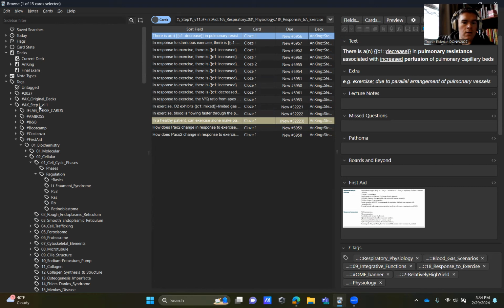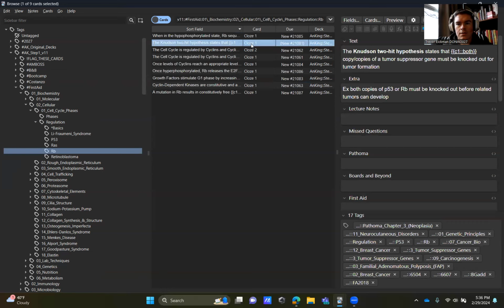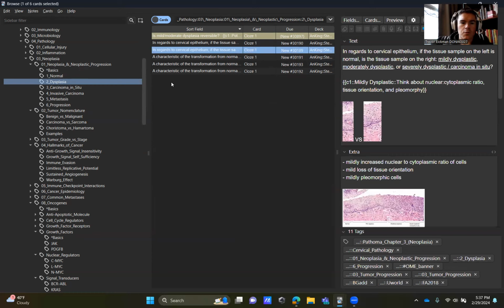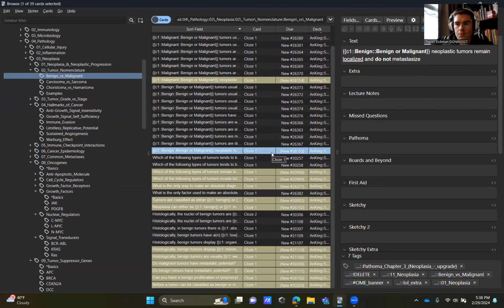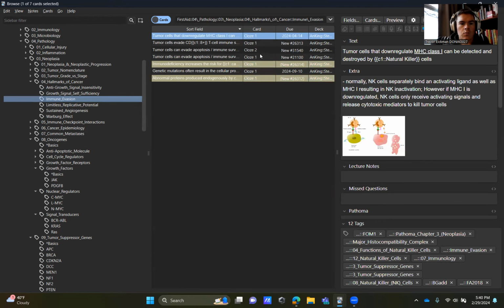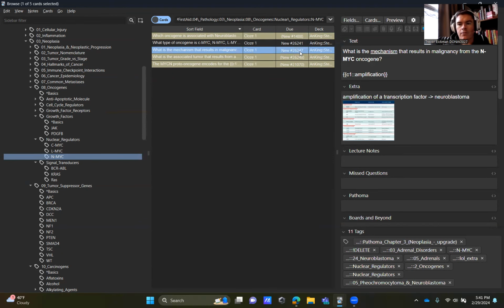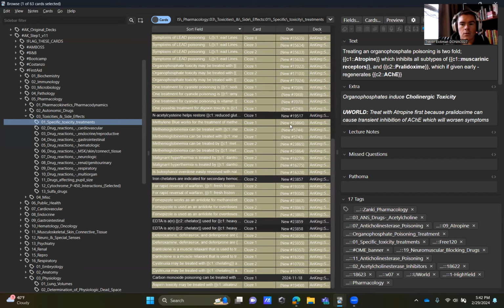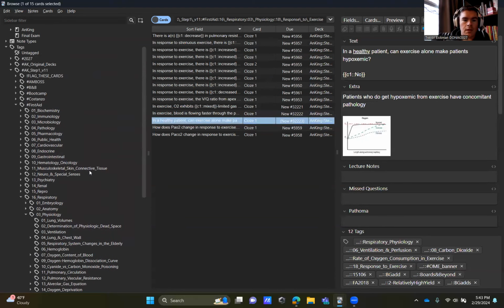FOM3 Feb 28th and 29th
This video covers lecture content given on February 28th and 29th. There is a lot of jumping around to various sections so feel free to pause as you need to and let me know if you have any questions. Happy studying!